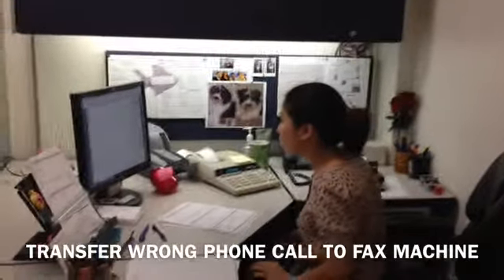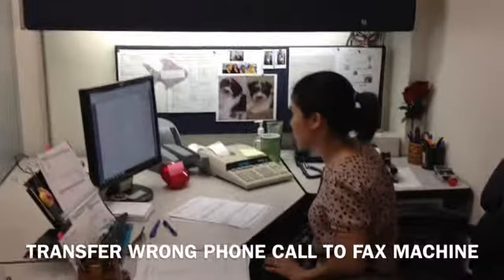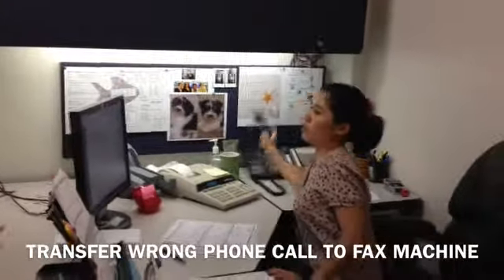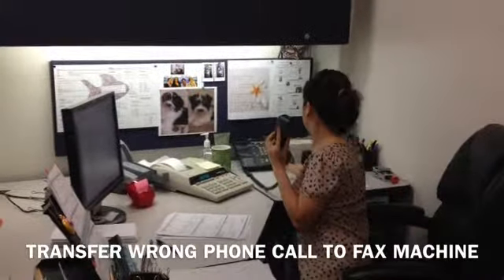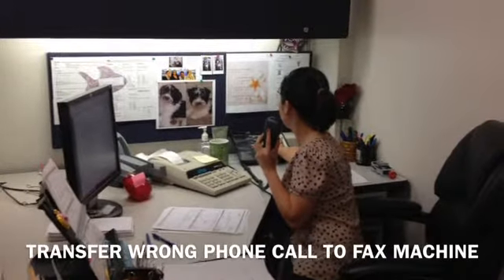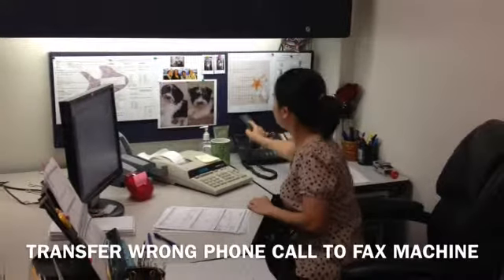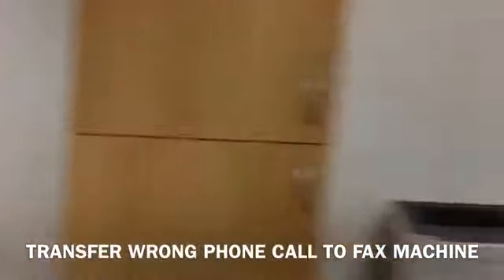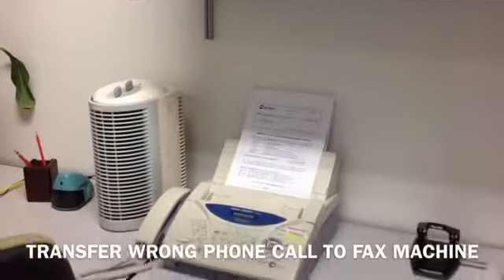Transfer phone call to Fax Machine - Vhuynh & Mconn